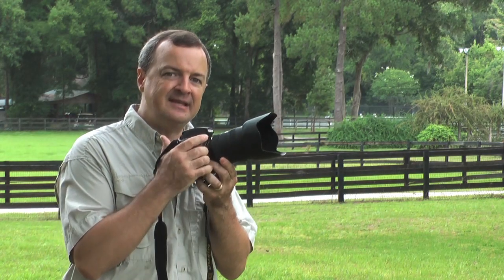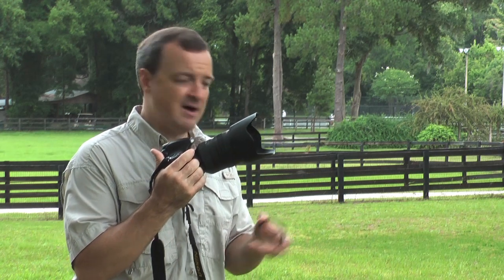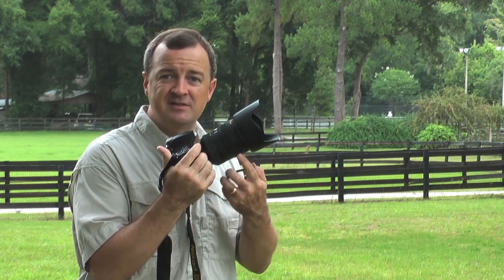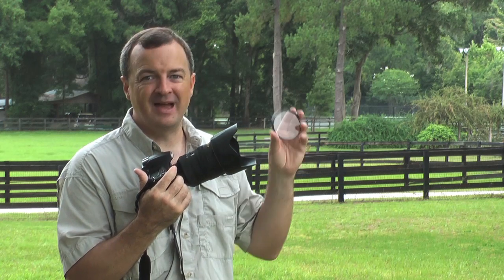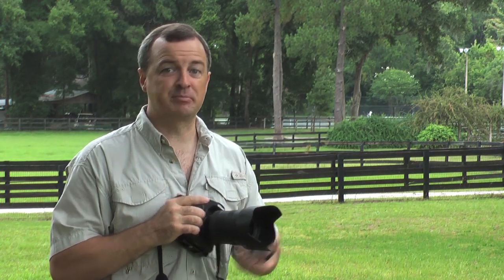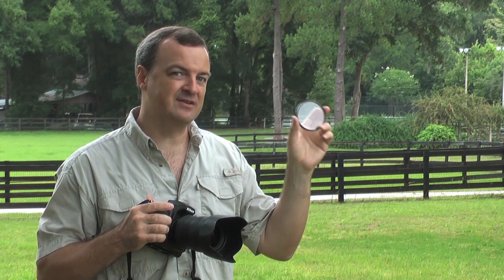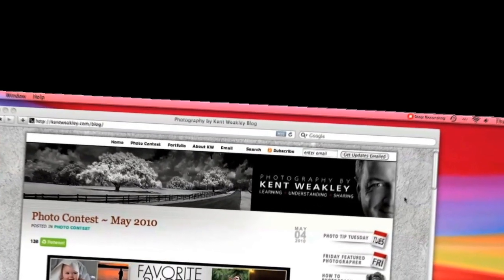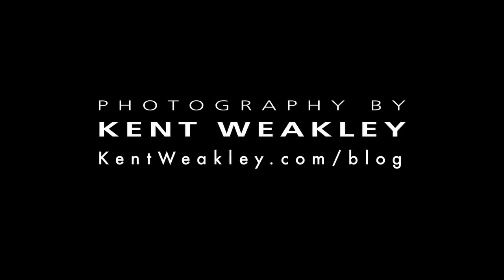Photo Tip ~ UV or Not to UV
Do you use a UV filter on your lens all the time?

Photography Essentials by Kent Weakley

Curious about the details in the HISTOGRAM?

Ready for a Photography Adventure?